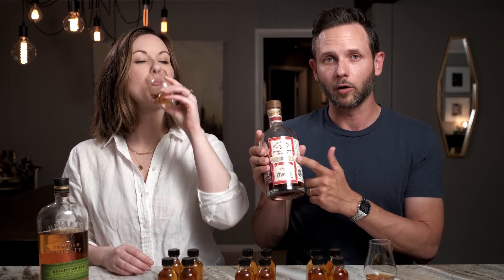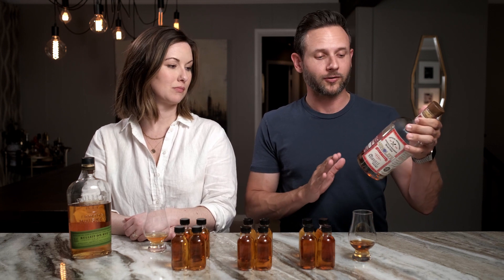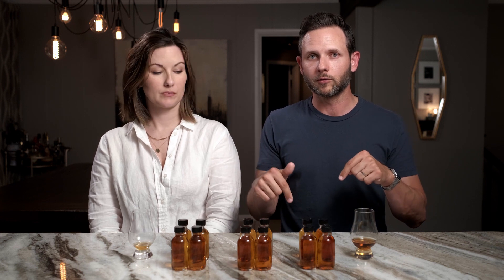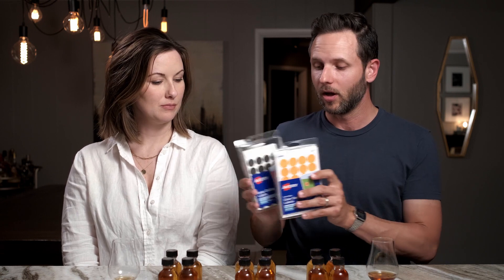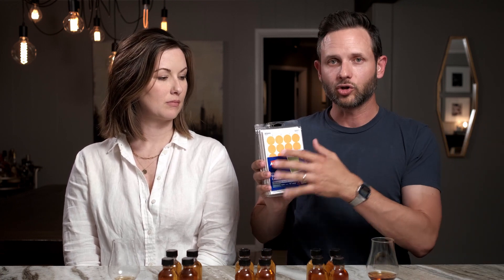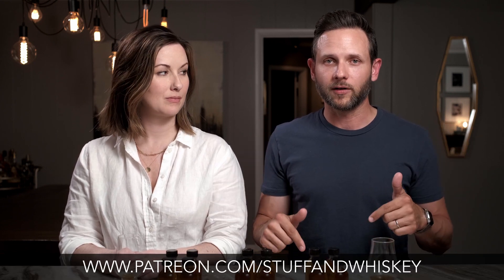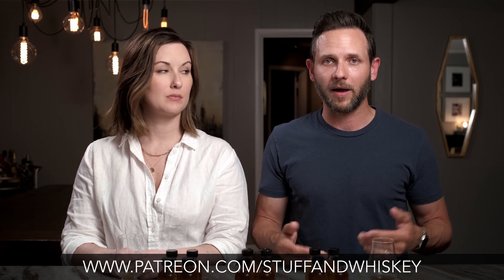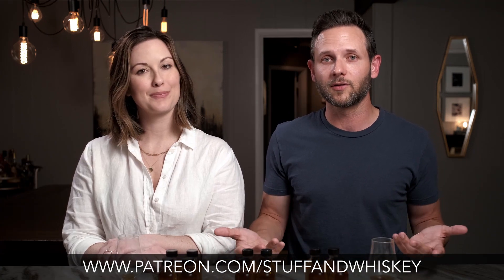HOW & WHY We Do Blind Whiskey Tastings | The BEST Way To Taste | Double Blind 101 | Video Podcast 10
Erin and Josh walk viewers through how and why they do blind tastings, why they think it's the best way to taste, and what they've learned through the process.

0:00 -- Intro
2:15 -- WHY We Do Blind Tastings
7:00 -- HOW We Do Blind Tastings
11:50 -- Ideas for Blind Comparisons
16:56 -- Other Stuff

OTHER STUFF:
2 oz. Boston Round Sample Jars
Glencairn Whiskey Tasting Glasses

Simply go to the link above and then buy anything on Amazon as you normally would. It does not need to be the linked product.

R8FGW23FO3CINJ0Q